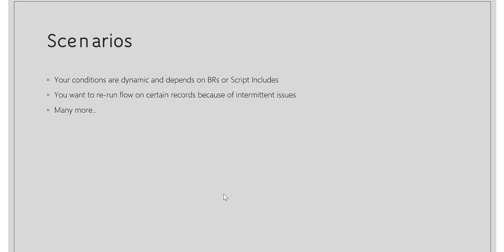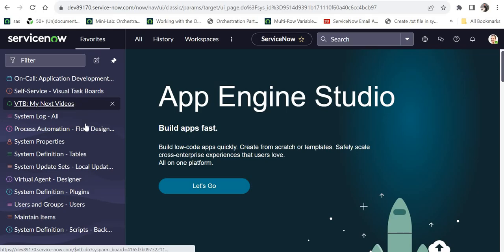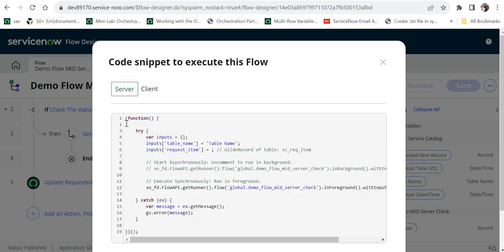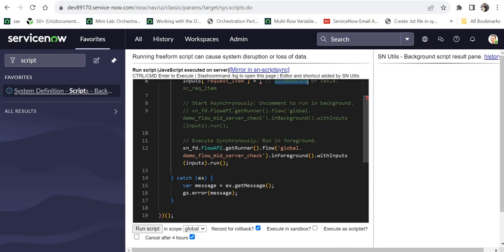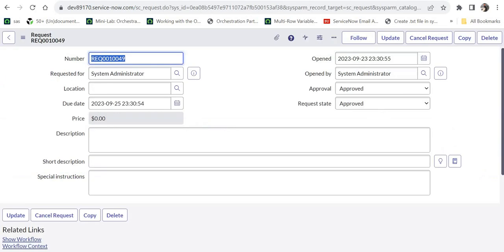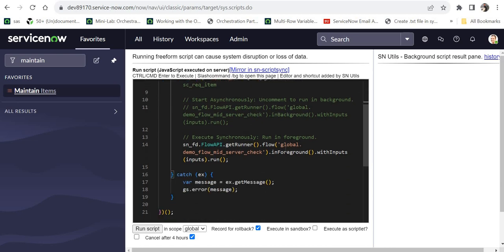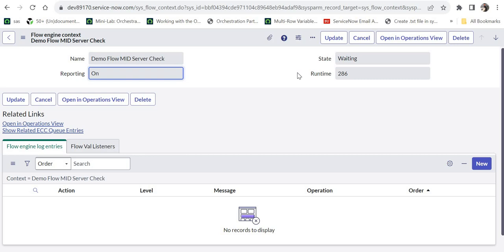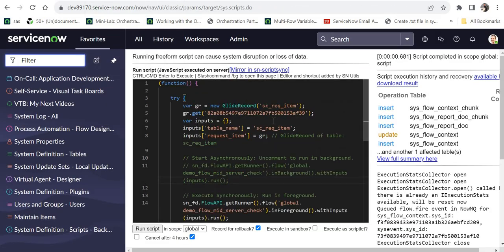How to call Flows using Scripts in ServiceNow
In this video, we will see how can we call Flows using your scripts in Business Rules and Script Includes. Also, we will discuss, in what situations you would use scripts to call your flow, even though you have trigger conditions defined in your Flow.

00:00 - Introduction
00:11 - Why do you need to call flows using scripts?
01:13 - Demo